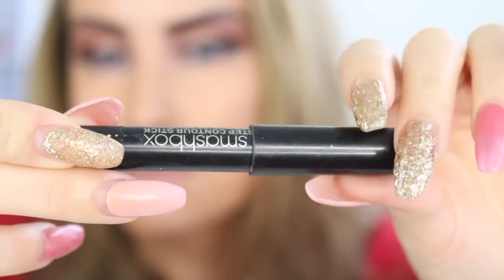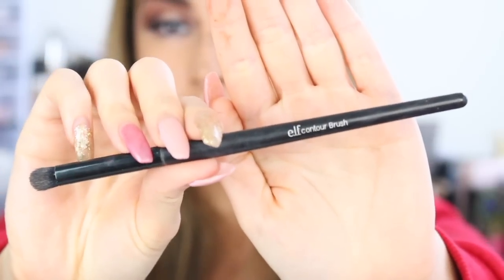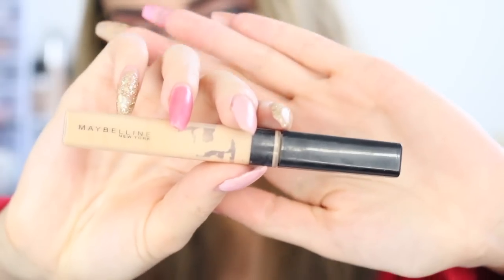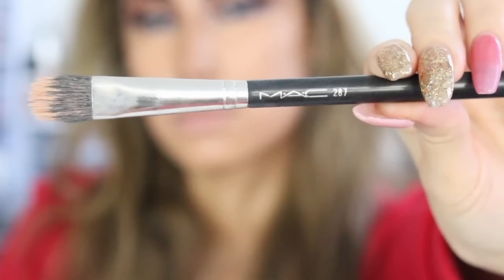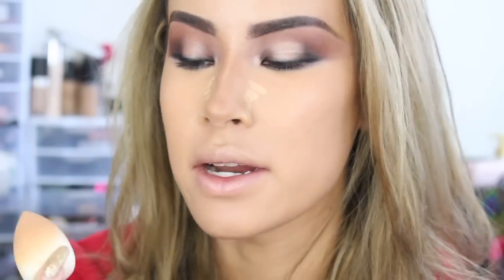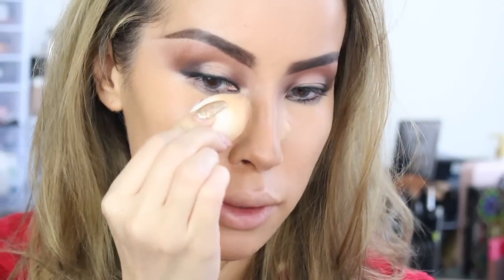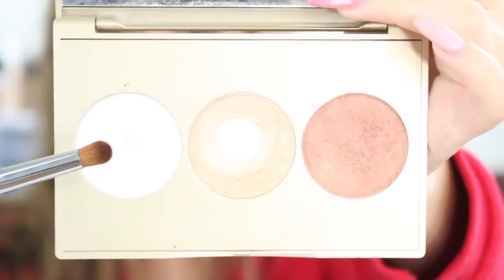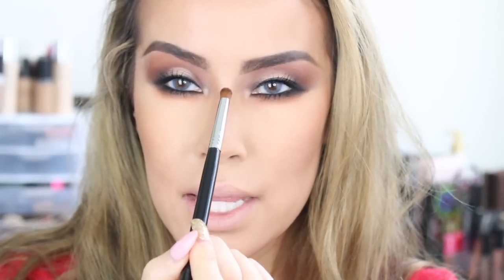HOW TO MAKE YOUR NOSE LOOK SMALLER: Nose Contour Tutorial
Here's an easy nose contour tutorial on how to make a wide nose look smaller! Thumbs up for more beauty tutorials!

💄💄Get a monthly box with FULL SIZE luxury makeup products for only $21/month!

Are you an influencer? Apply here to get FREE beauty products from amazing brands